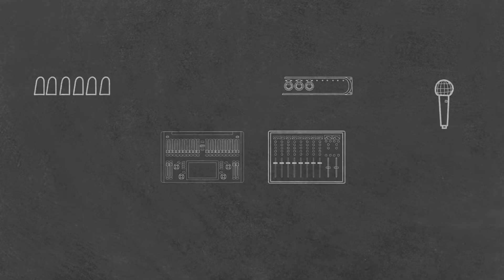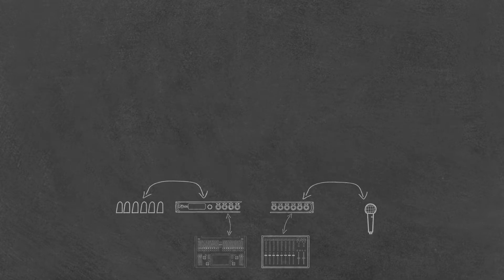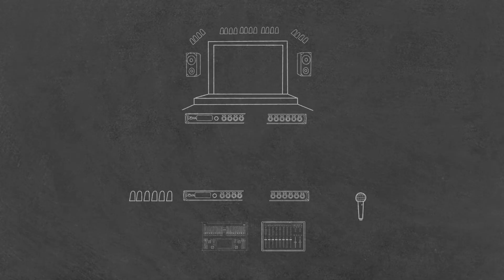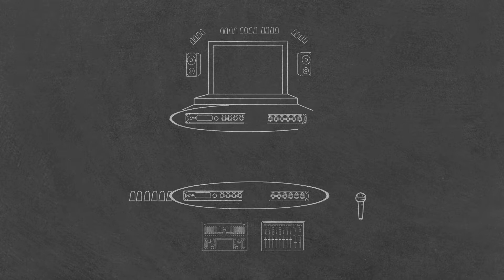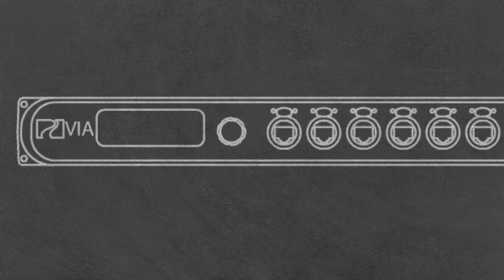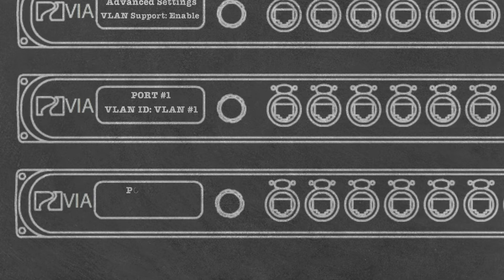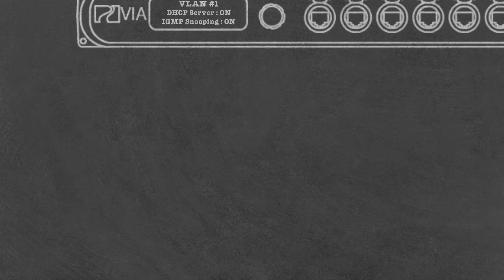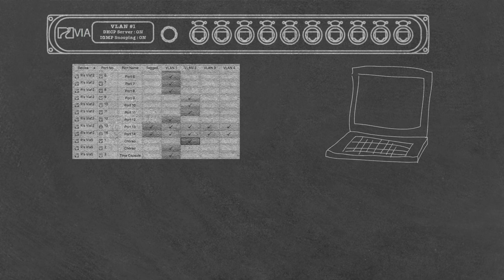Via's VLAN Support (Virtual Local Area Networks)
Brief description of why VLANs are useful in the entertainment environment and how to set them up on Via.